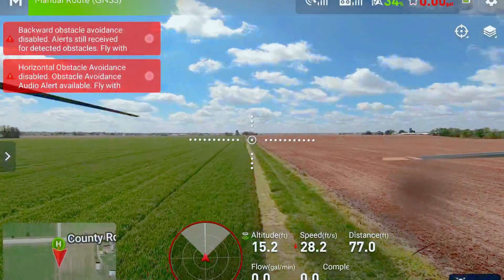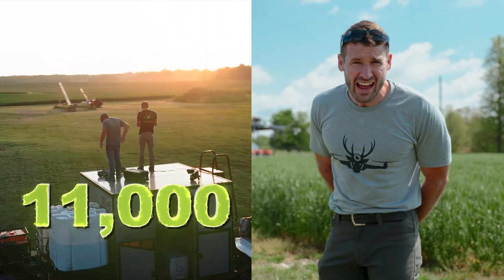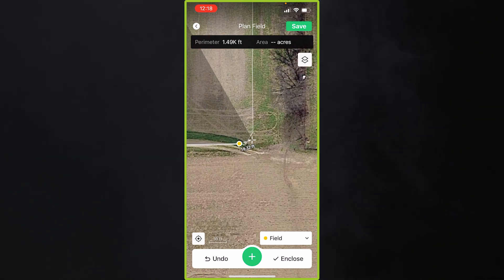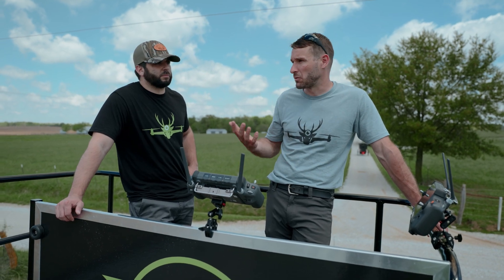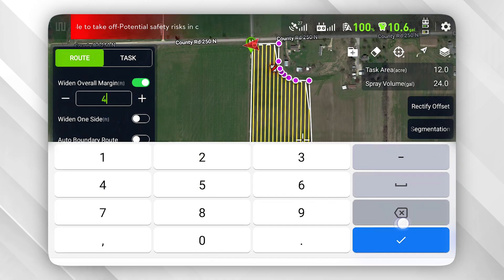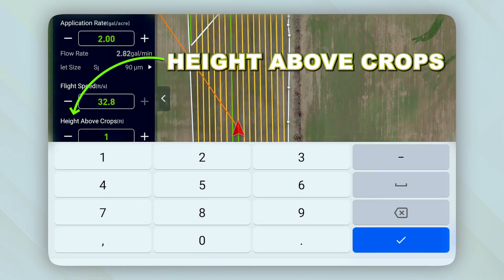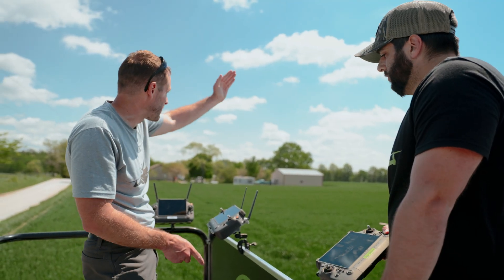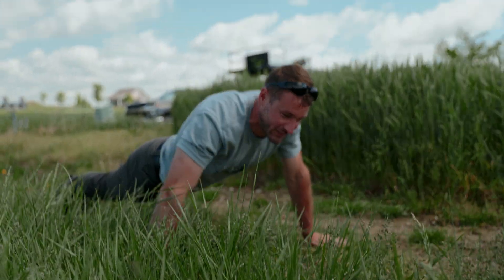Training Pilot to Spray 11,000Ac w/ Drone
Mike teaches Matt, another pilot who's starting his drone spray business and planning to spray thousands of acres how to fly at maximum efficiency.

TikTok.com/ @nuWayAg
Instagram.com/nuwayag￼